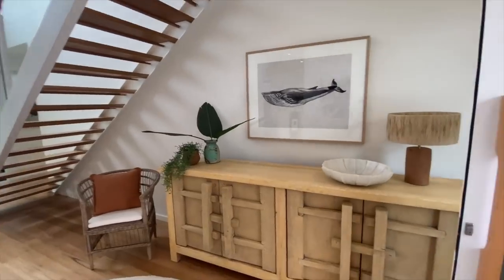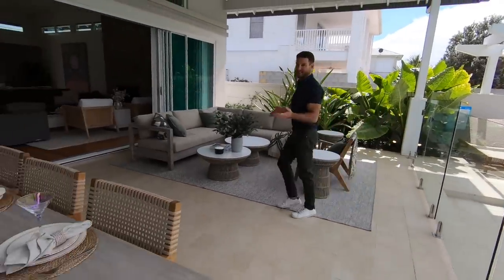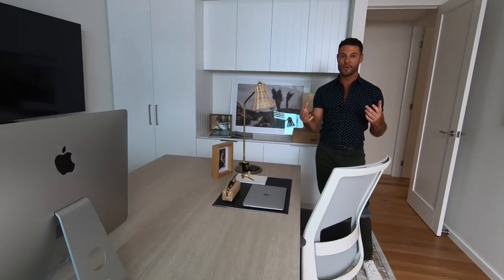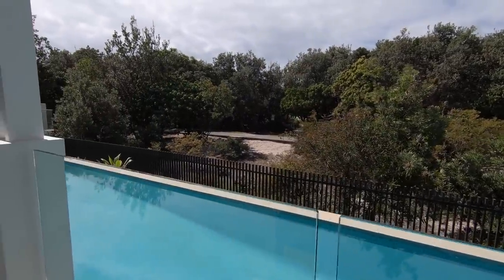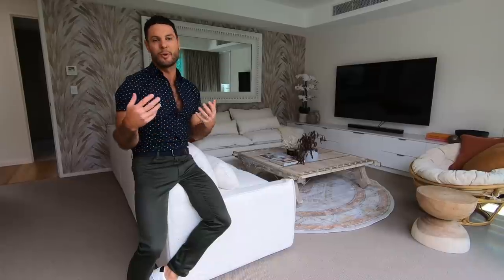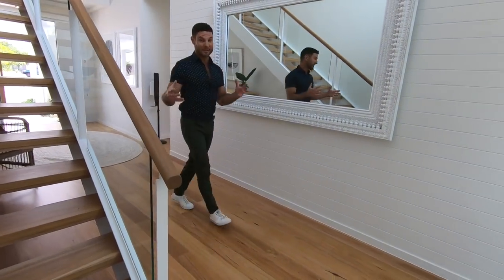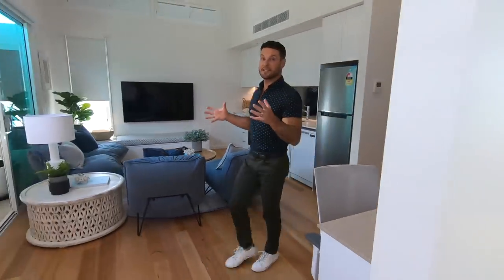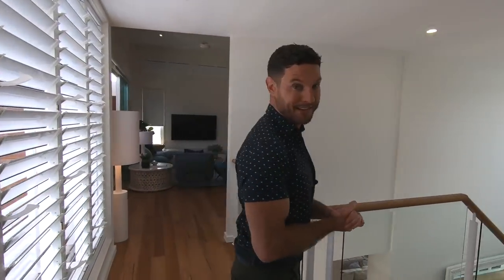HOUSE TOUR: Christmas Prize Home 2020 ft. Darren Palmer!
It's the tour you've all been waiting for! We're joined by Darren Palmer as he takes you through our Christmas Prize Home! Love what you see?

Draw closes: 22 December 2020, 10pm AEST | Drawn: 23 December 2020, 11.30am AEST